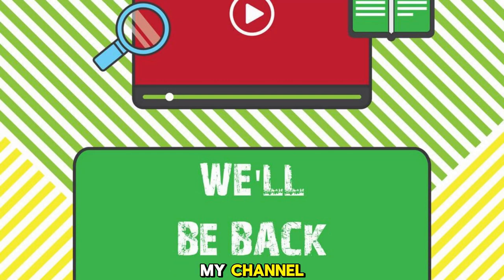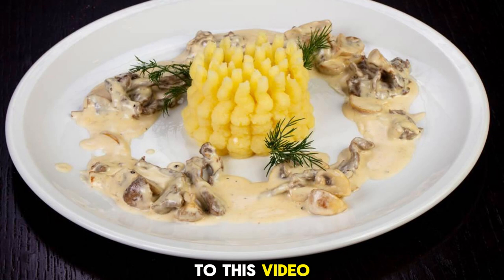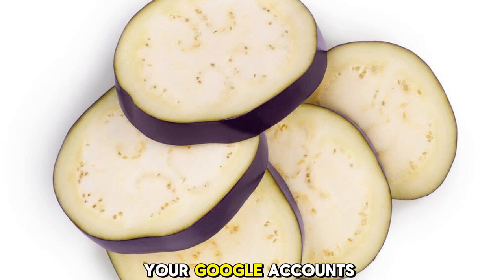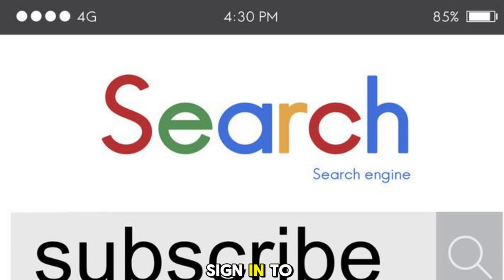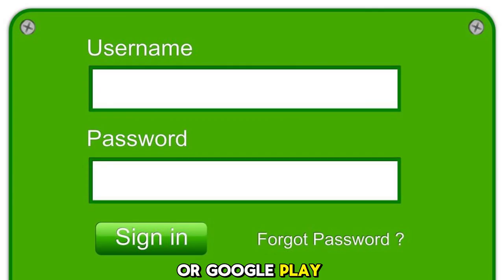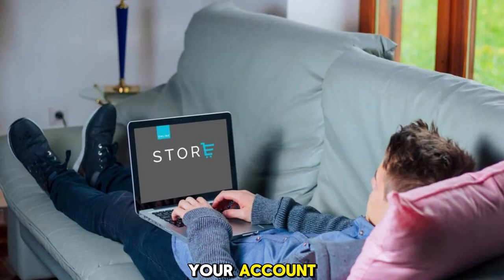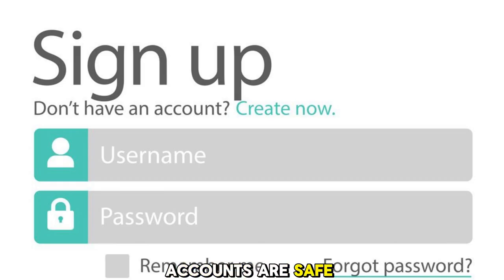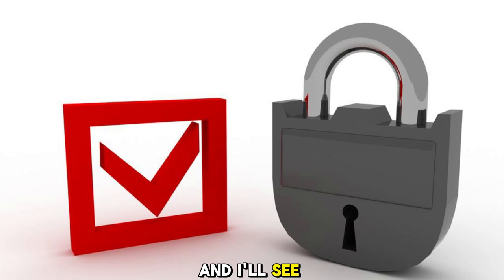Why You Need to Sign Into Your Google Accounts at Least Once Every Two Years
Google has announced that it will start deleting inactive accounts that haven't been signed in for at least two years, starting from December 2023. This means that you could lose access to your Gmail, Google Photos, Google Drive, and other Google services if you don't log in regularly.
But why is Google doing this, and how can you prevent your account from being deleted?
In this video, we will explain the reasons behind Google's new policy, the benefits and risks of having an active or inactive account, and the steps you can take to keep your account safe and secure.
We will also answer some common questions and concerns that you might have about this change.
Watch the video to learn more about Google's inactive account policy and how it affects you.